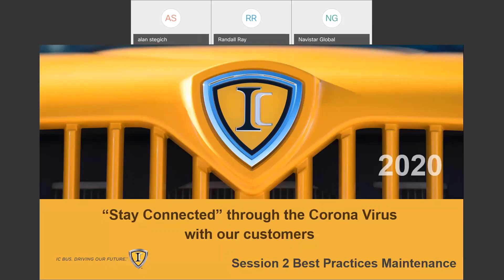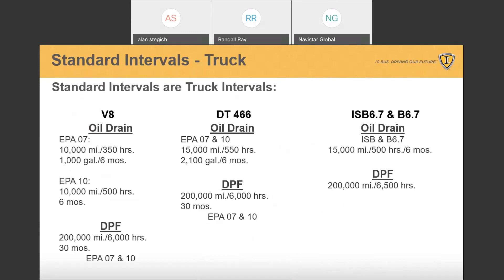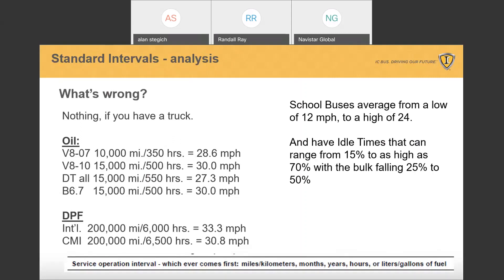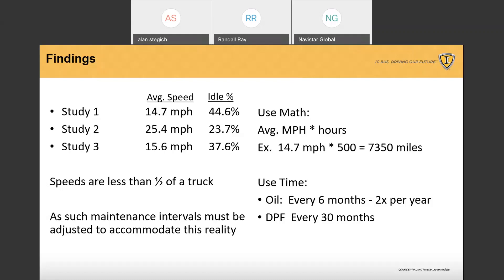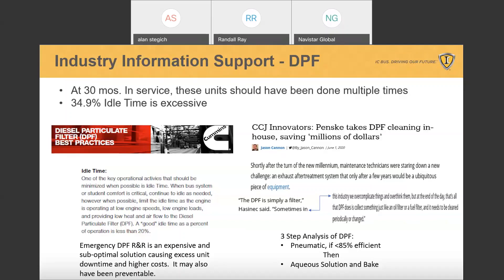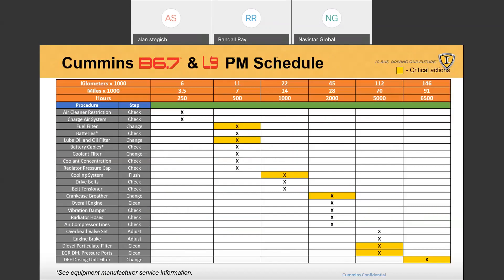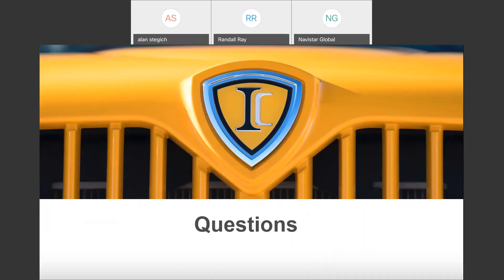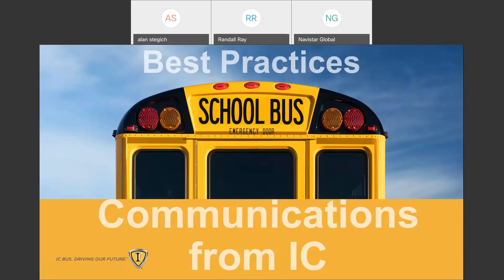IC Bus Webinar - Maintenance Practices - Oil drain, DPF, EVAC & Fill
Visit ICBus.com for more information.